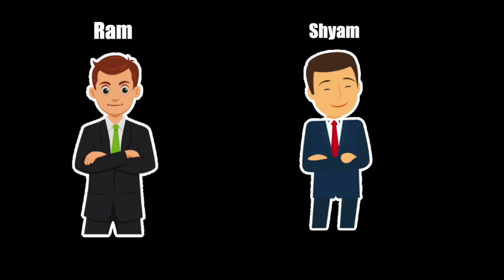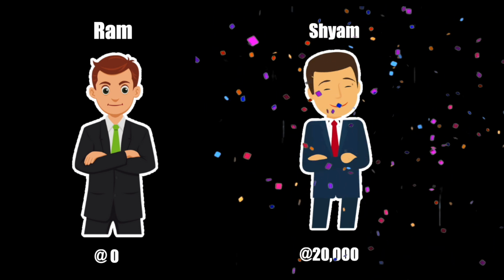What is a Zero Sum Game | Game Theory | The Money Master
Hello everyone, in this video, we will be talking about three game theory situations and also know why trading is never a zero-sum game!

If you feel we are being able to contribute to your knowledge on finance and the stock market, please help us grow this channel together by sharing this video with JUST two of your closest friends so that we can continue to bring such highly researched educative content to our money master family.

Time Stamps:

00:00 - Introduction
1:01 - Zero-Sum Game
1:37 - Positive Sum Game
2:53 - Negative Sum Game
3:40 - Why Trading is not a zero-sum game

ATTENTION EVERYONE !!!
We have tied up with Upstox to help students start their Investment Journey. Upstox is a Ratan Tata funded startup and is one of the Highest Rated Application in India.

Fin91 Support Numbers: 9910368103